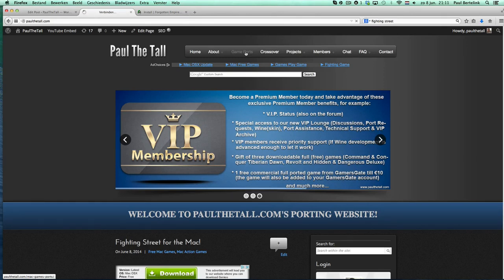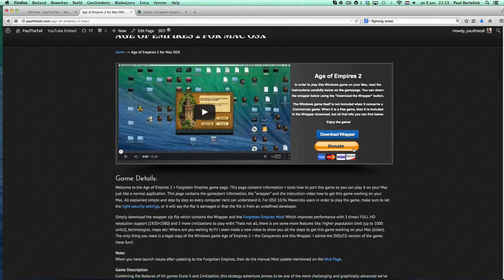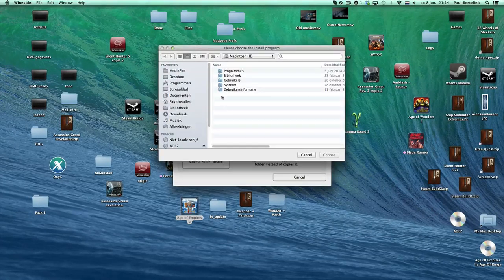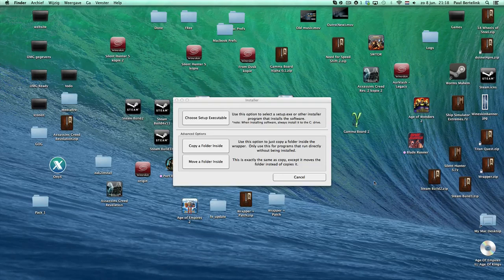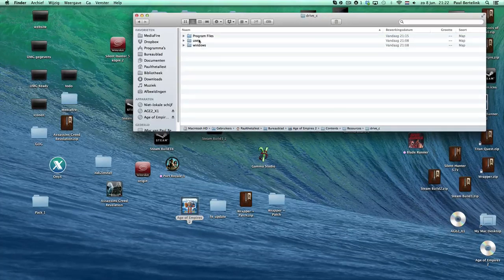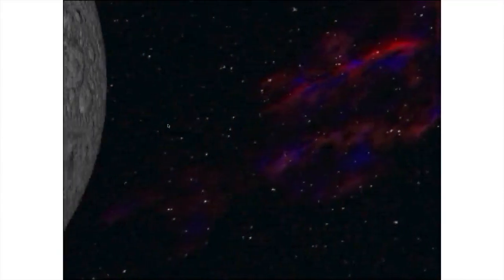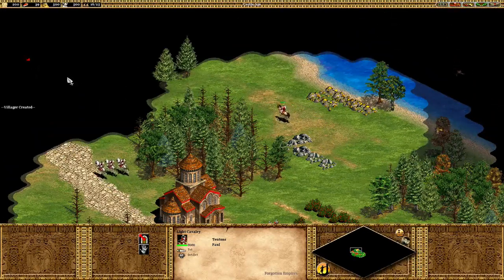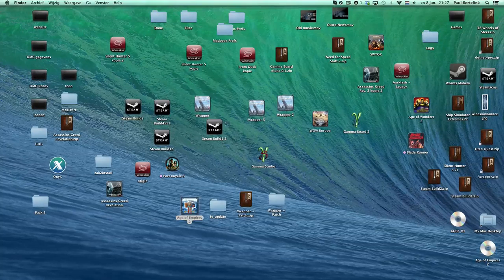Age of Empires 2 + Forgotten Empires for Mac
you find over a 1000 games and ports for your Mac. Age of Empires 2 + Forgotten Empires Included.